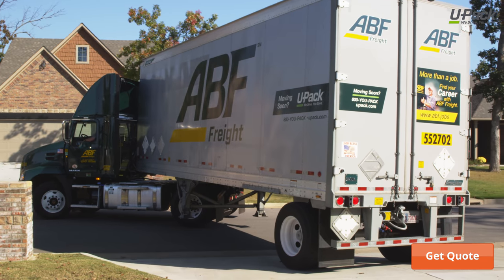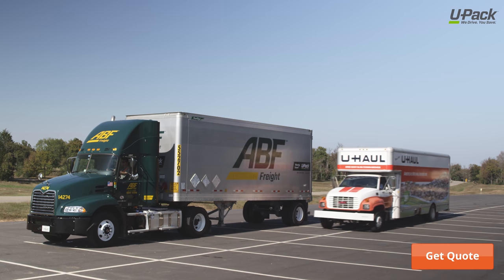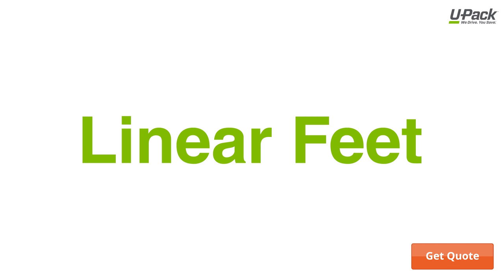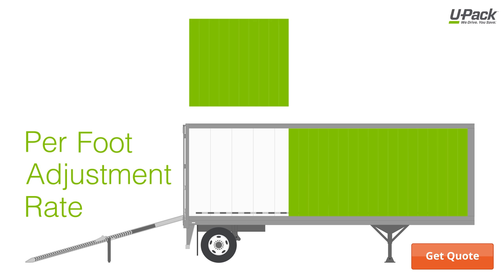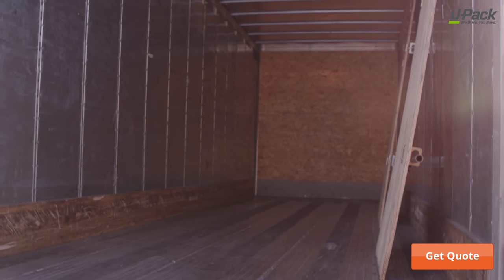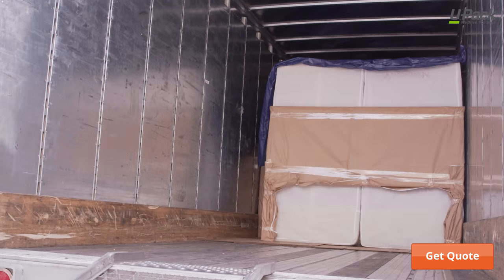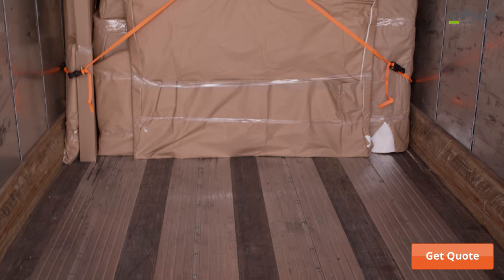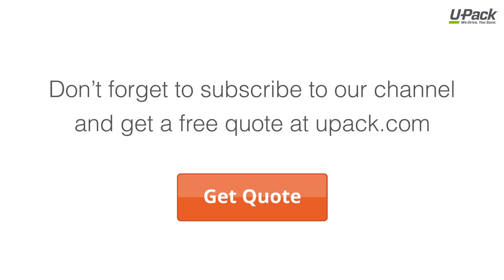Moving Trailer Info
For convenience, flexibility, and maximum space, choose a U-Pack moving trailer for your move. In this video, we'll cover all of the most-asked questions when it comes to moving in a trailer: how a trailer move works, size, parking, weight information, and even how the trailer compares to other moving options (like rental trucks).

**Follow us for more video how-to's and moving tips!***